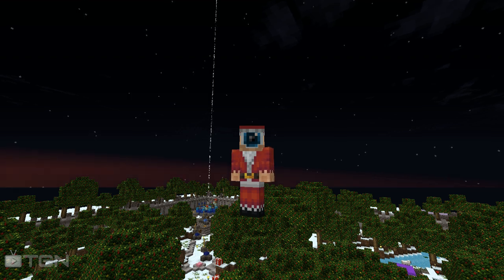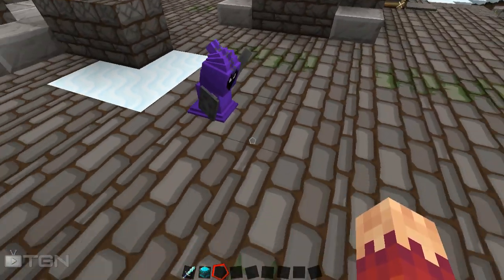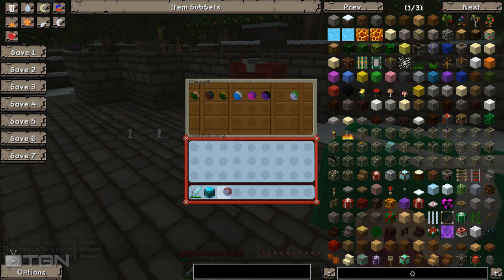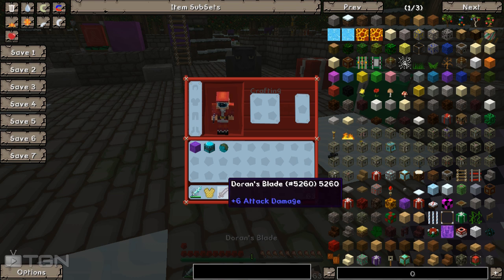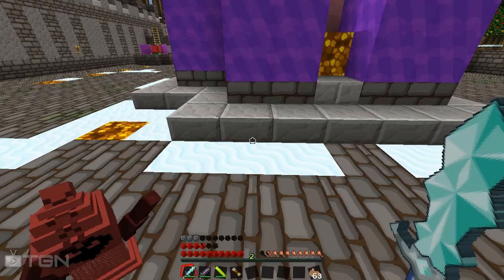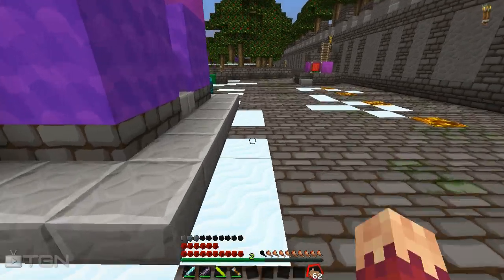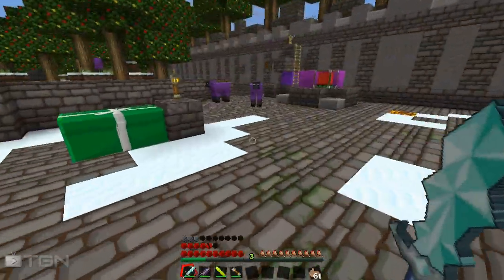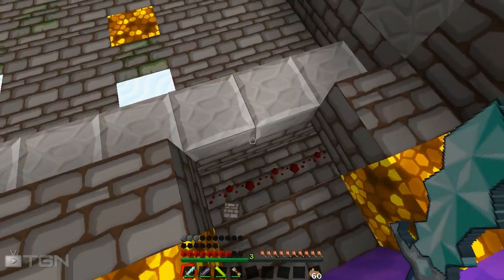LEAGUE OF LEGENDS IN MINECRAFT! [League of Legends Mod Review] [1.7.2] (HD)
Sorry, but the description has been removed on all videos posted before May 27th. 2014. The reason being is that after un-suspending my channel, I just could not go through all 771 videos to change the description. Hope you understand and will support me still.